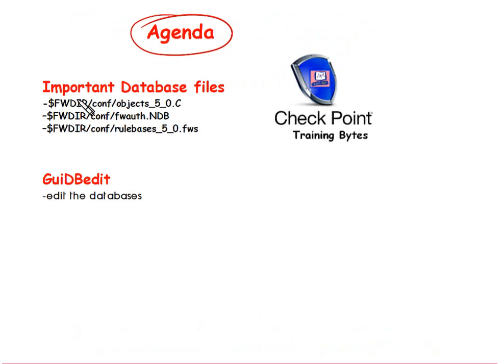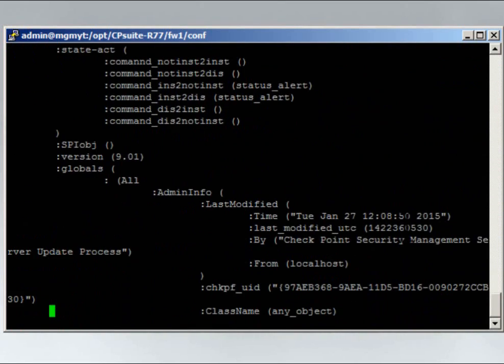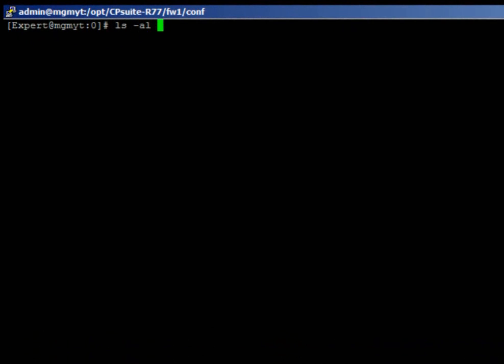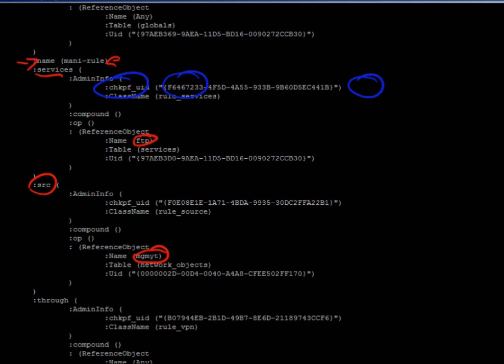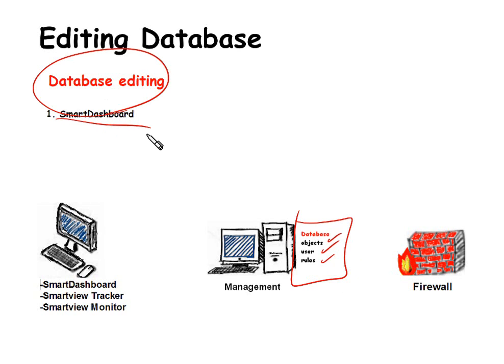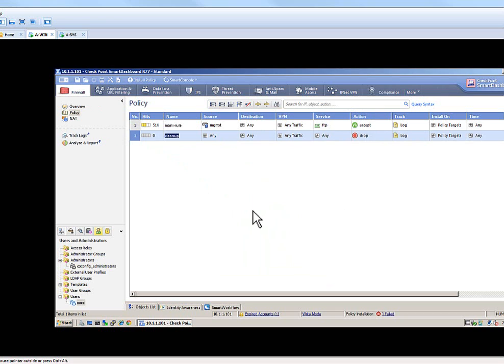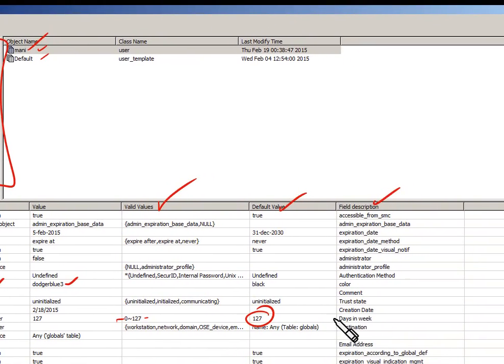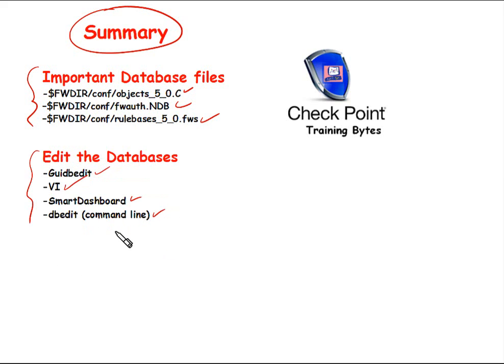Understanding Check Point Management Station Part 2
In this video we discuss the management database and tools to modify the Check Point Management database